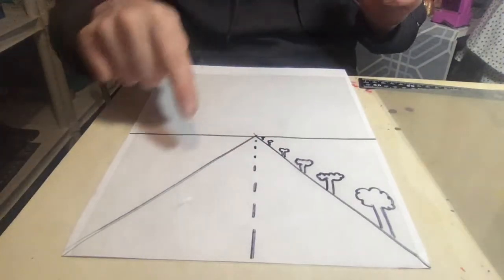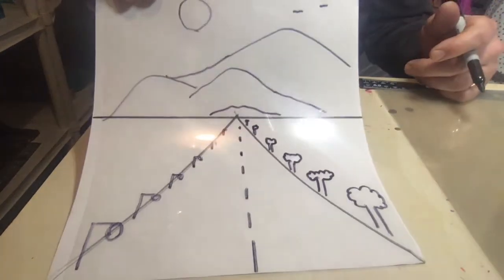grade 3 week 2 January